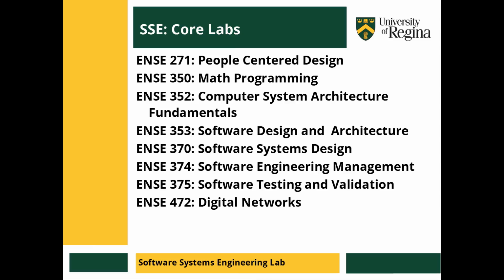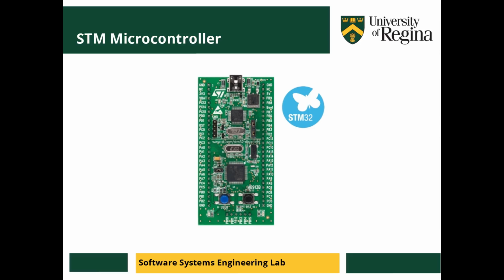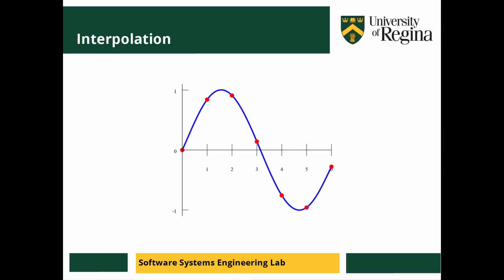WIE 2020 SSE Lab Video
Software Systems Engineers learn to integrate their knowledge of software development and management with the goals and practices of other disciplines so that they are ableto contribute to the development of new products, processes, and technologies that, without software engineering, would be too complex to safely and effectively manage or operate. Our Software Systems Engineering program is designed to give students the knowledge to analyze, design, and develop software operating on many types of computers and microprocessors. Highlights of the program include construction and engineering of software systems, Internet systems, transaction systems, interactive multimedia systems, and management and information systems; industrial applications; corporate software processes; and software project management.